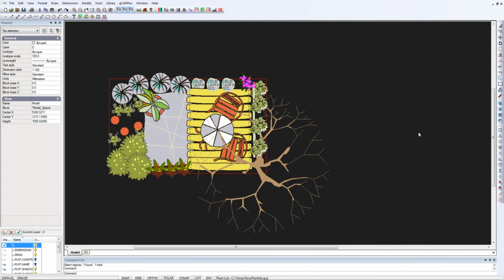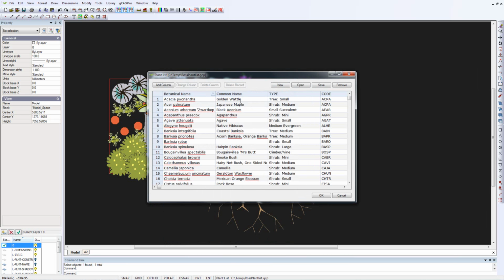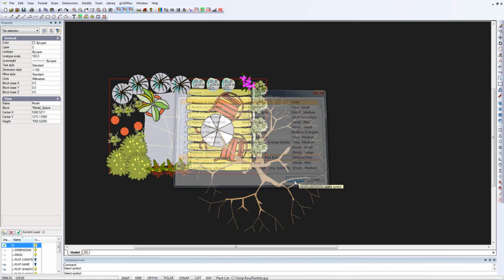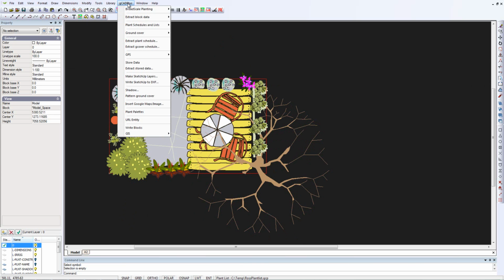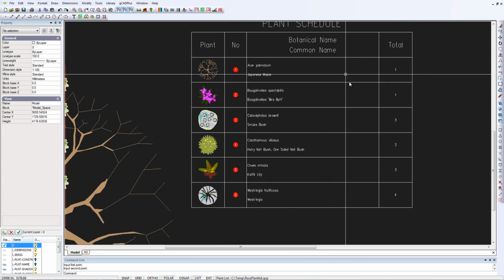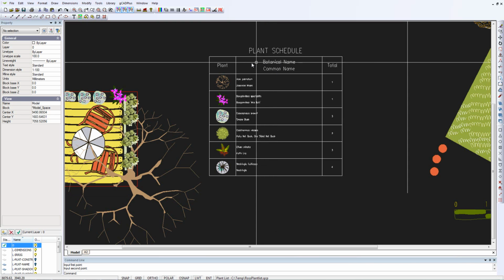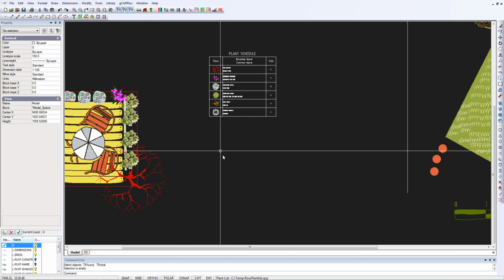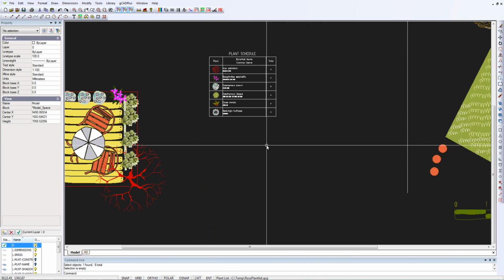Using gCADPlus to automatically generate a plant schedule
In a previous movie, we exported a list from SppDb (a plant data file application that works in conjunction with gCADPlus) to create a plant list to enhance a design for a small space. The list is sorted according to species height, and the data is set to a symbol by associating the symbol with a row in the data file. All tagged species are shown; We run the plant schedule tool, experimenting with several display options as we do so. The schedule block is scaled, and one of the symbols is edited to make it more faithfully represent Acer palmatum. The block is edited, and the text height is adjusted to illustrate the system's flexibility.